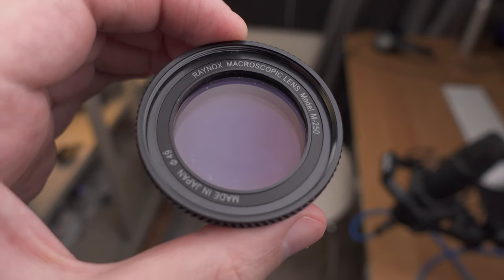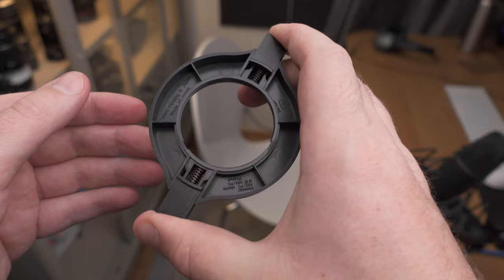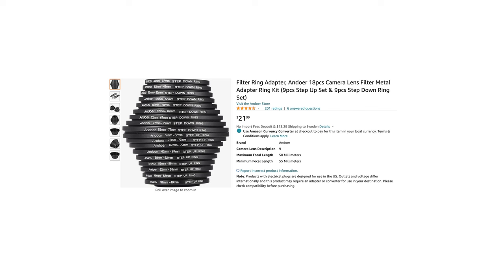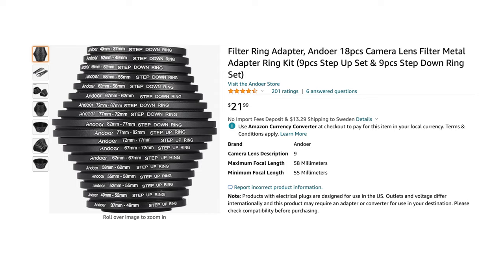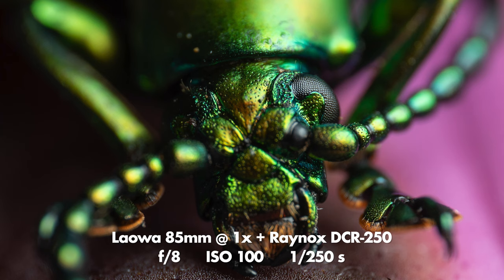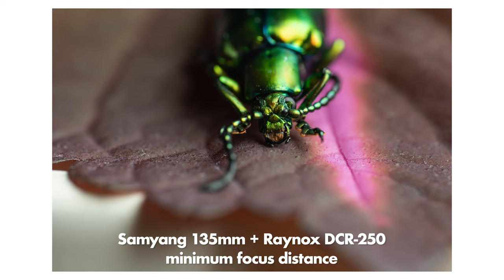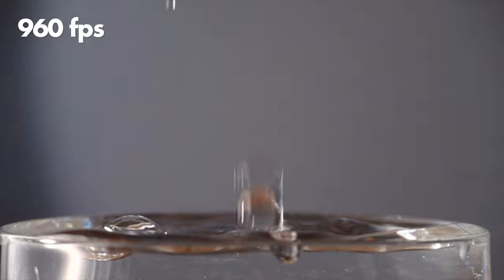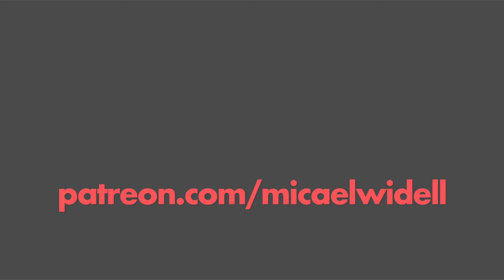Why Every Macro Photographer Should Own a Raynox DCR-250